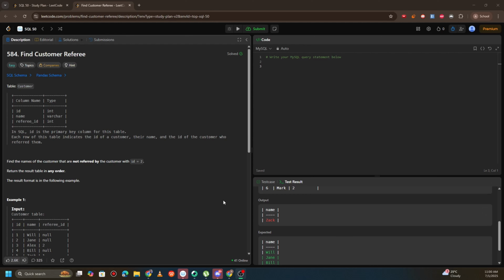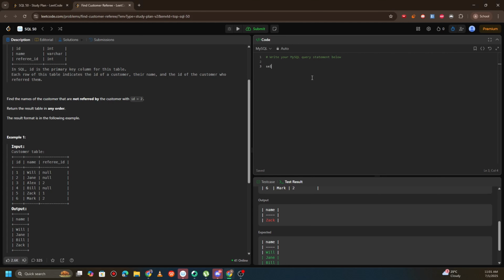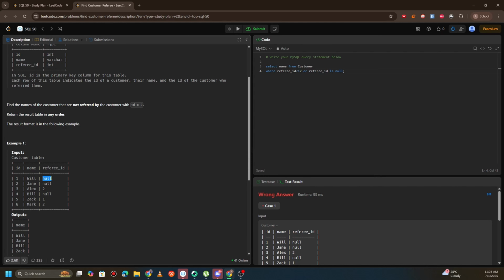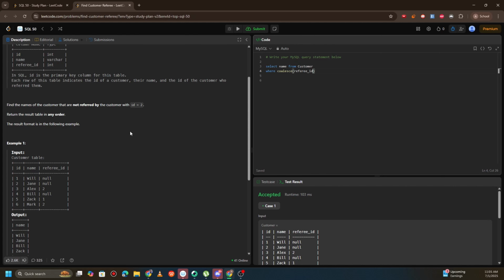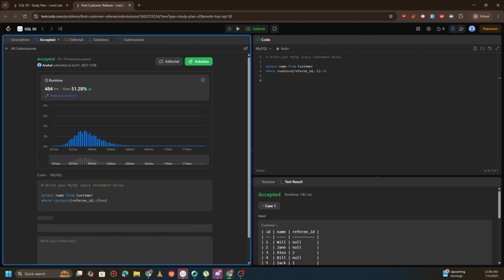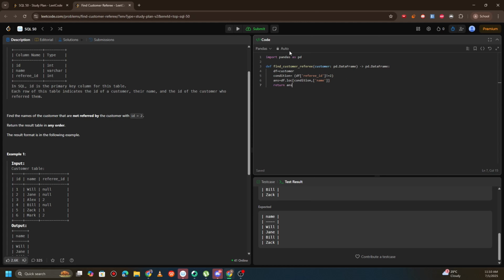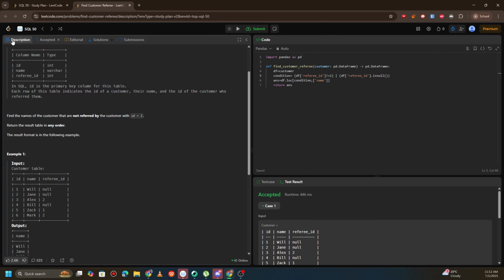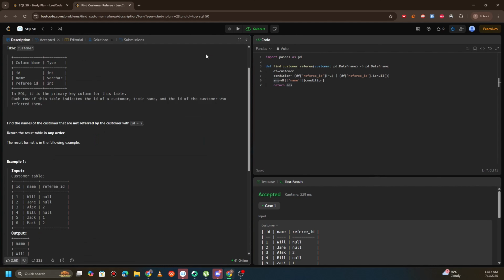Leetcode - 584. Find Customer Referee (SQL50) - Python/Mysql (2/50)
2/50 of Leetcode SQL50 video series. The video explains the question in both SQL as well as Python.

Leetcode - 584.